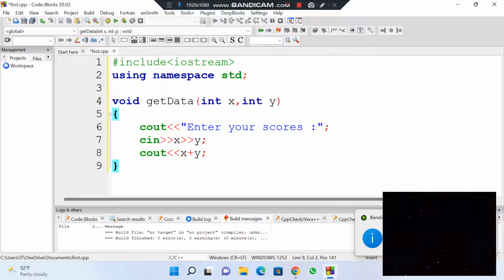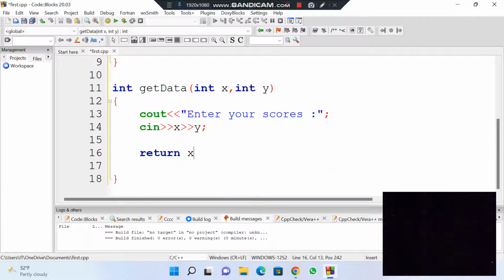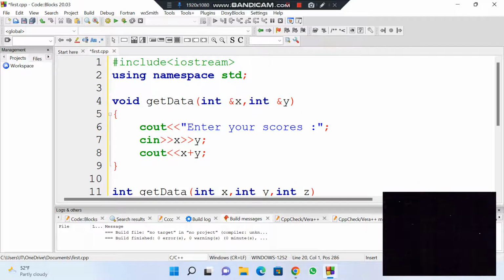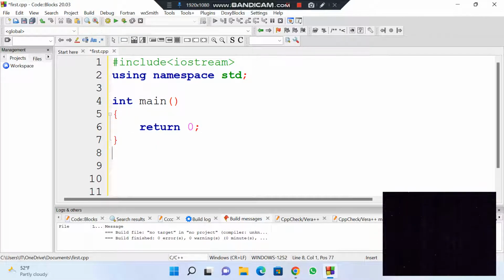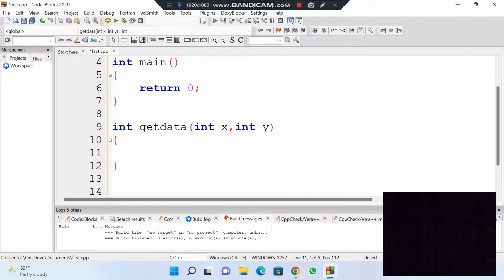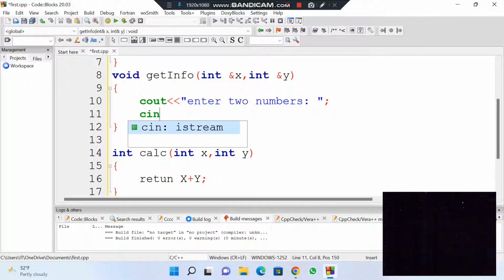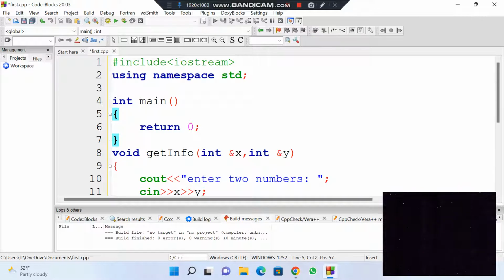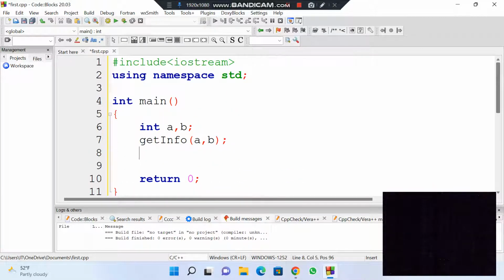functions in C++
in this video i explained how to use functions in C++